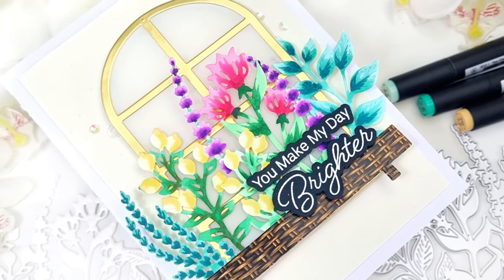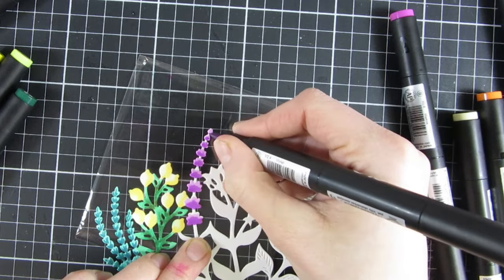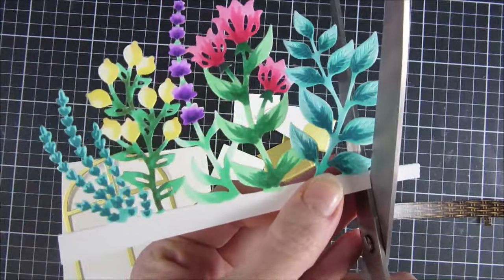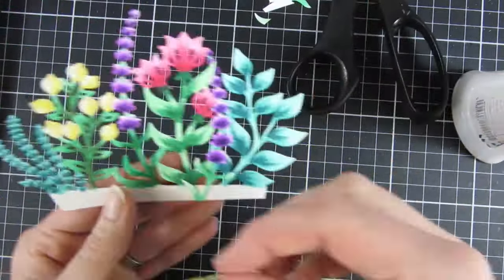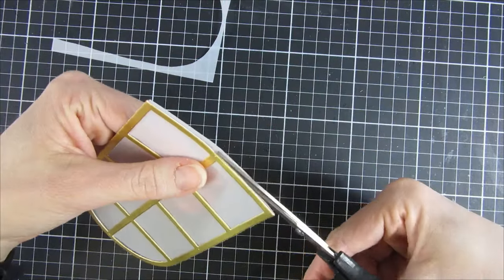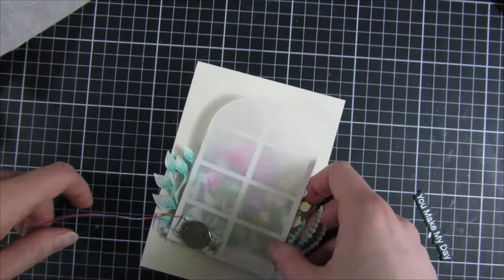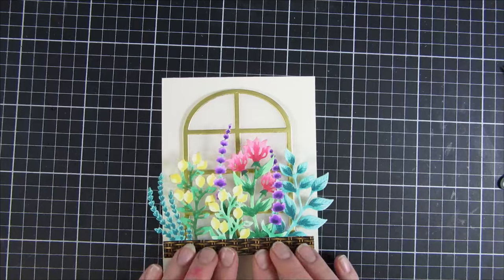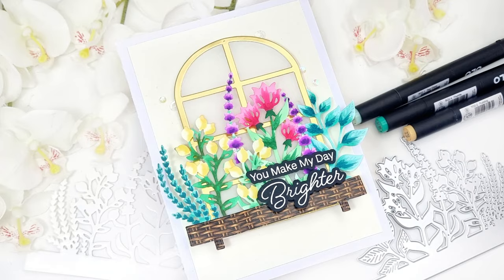EZ Lights Video Hop & Giveaway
Hey friends!  Today, we’re kicking off a CRAFTY Collaboration Video Hop with @PearBlossomPress  and @PicketFenceStudios !  Come hop along with us and see some awesome light-up cards!  Plus, each company will be giving away $25 PRIZES!  All you have to do to be entered to win is to leave a comment at each stop along our Hop Lineup before March 29th at 11:59 PM EDT.  Winners will be announced on the Pear Blossom Press & Picket Fence Studios Blogs on 3.31.24!